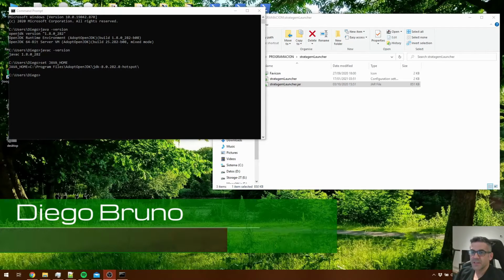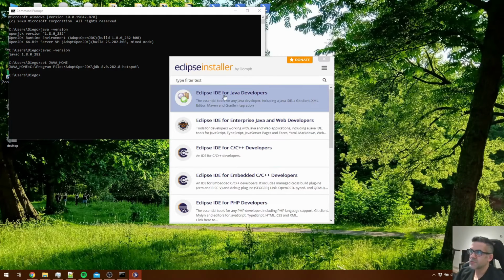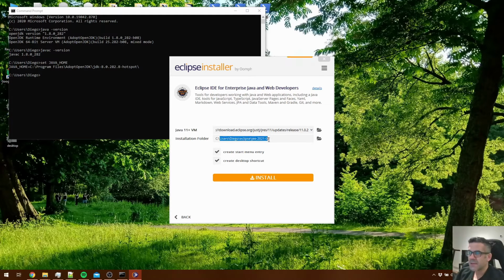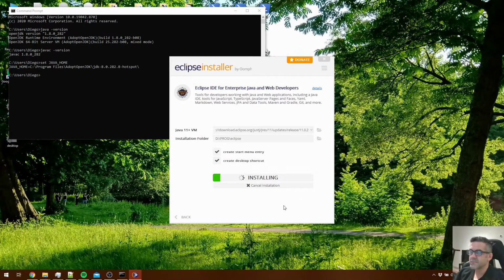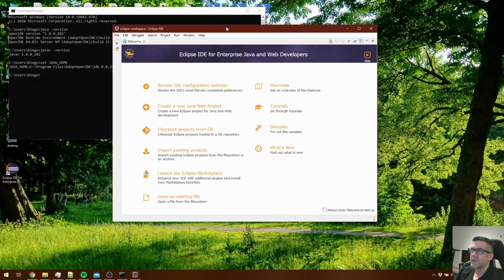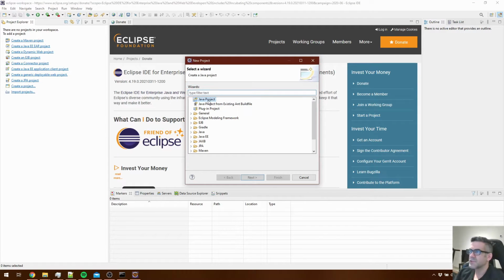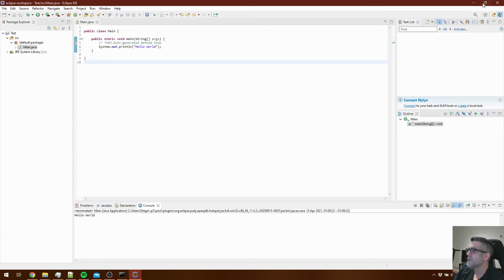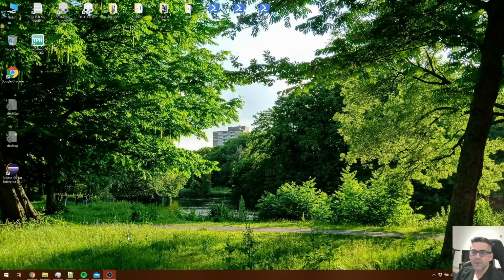How to set up a Java local development environment Part 2a: Eclipse IDE (Windows)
We can install Eclipse IDE by getting the installer in eclipse.org

Running a "Hello World" code is a quick way to check everything is working as expected.

for more tutorials and resources.